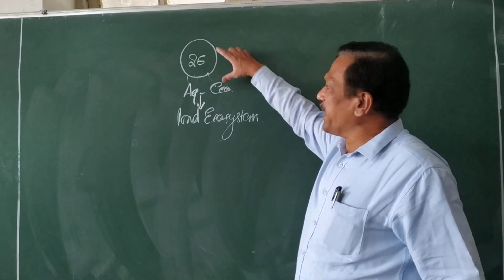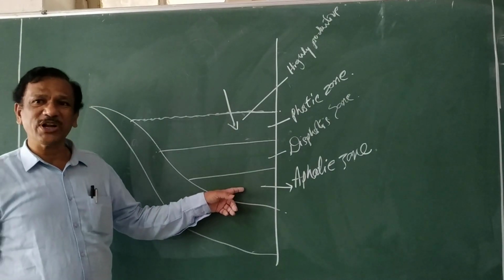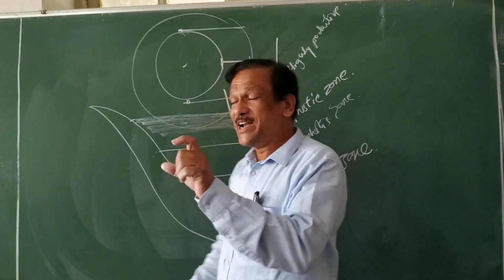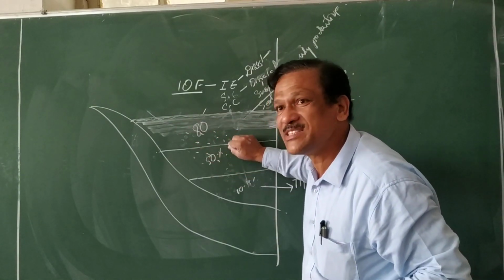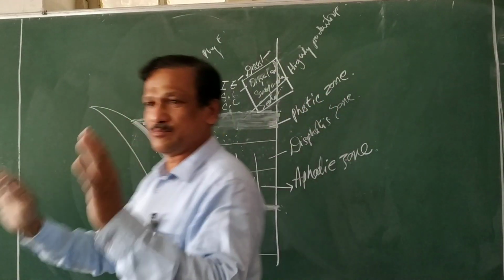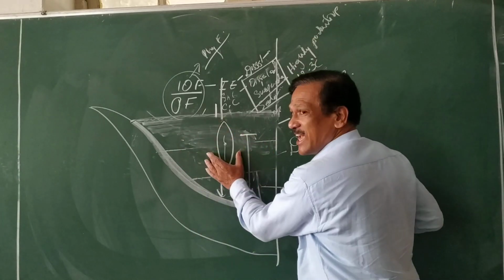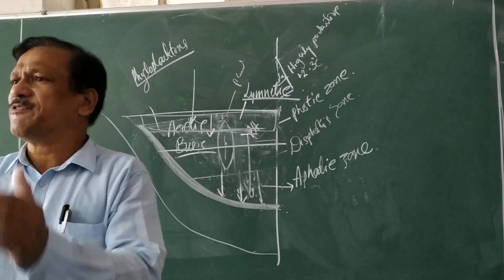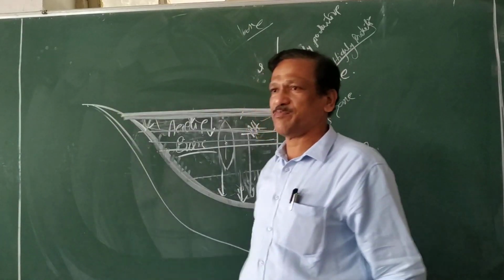ecology classes by Rajesh Naik